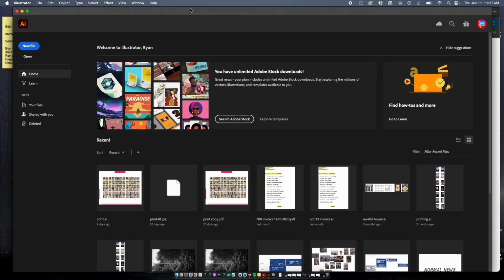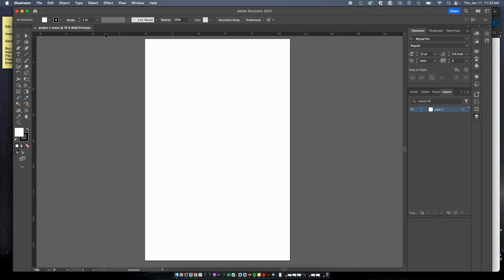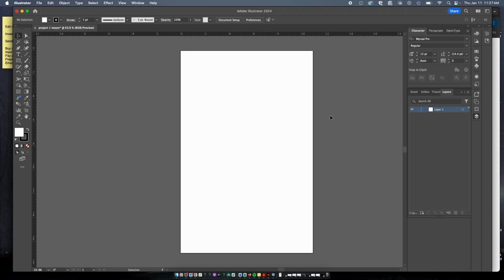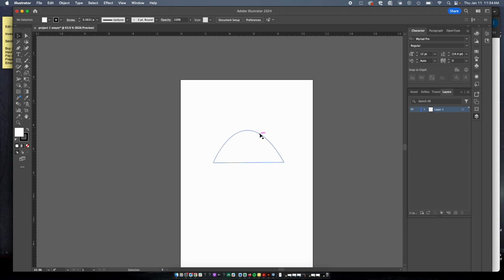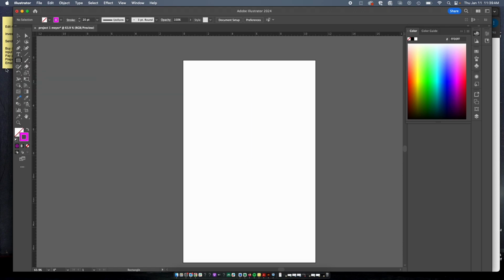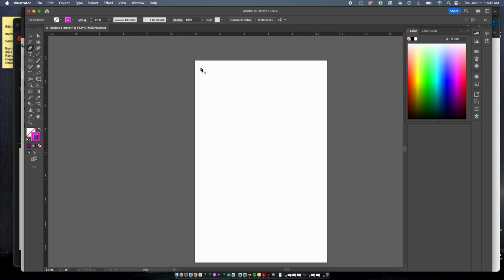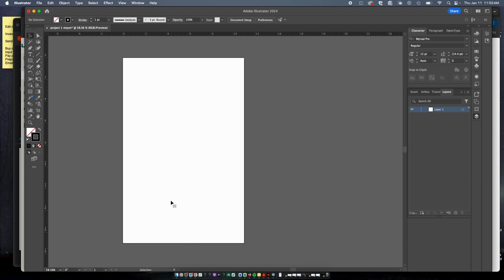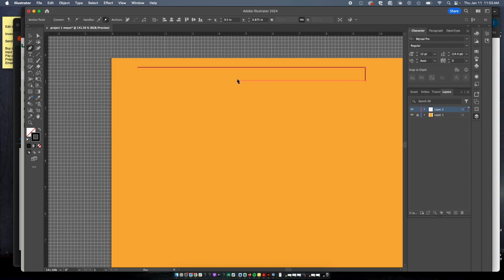Adobe Illustrator Basics - Labyrinth Tutorial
Learn how to use adobe illustrator and make a labyrinth.